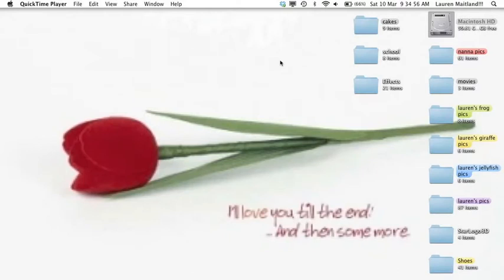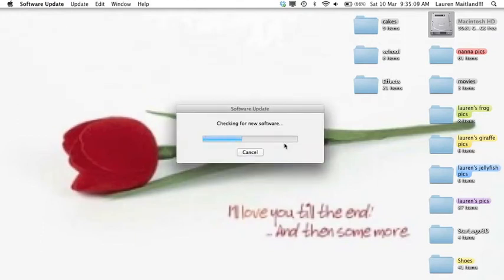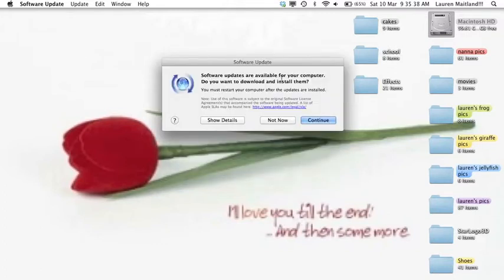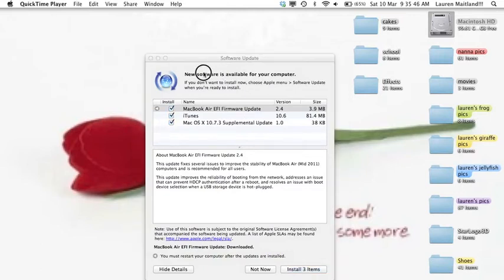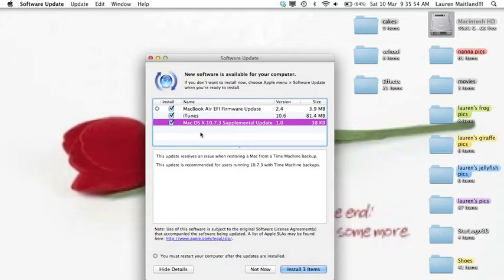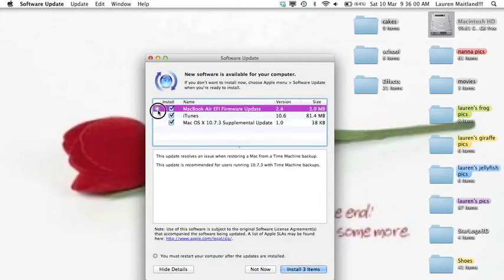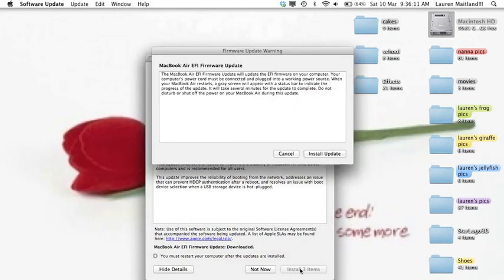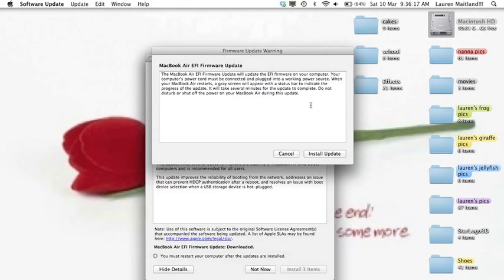Software Updates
Ensure you update your software every few weeks